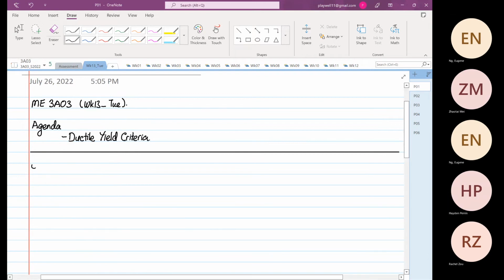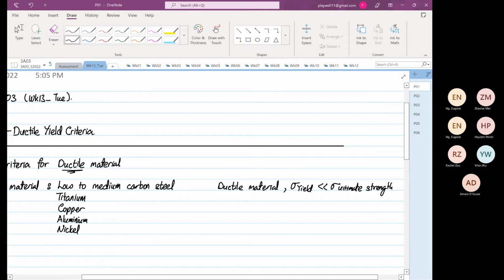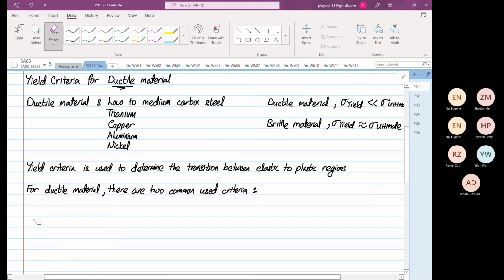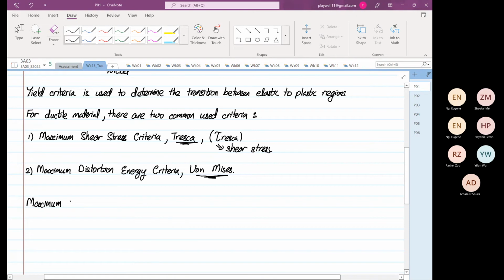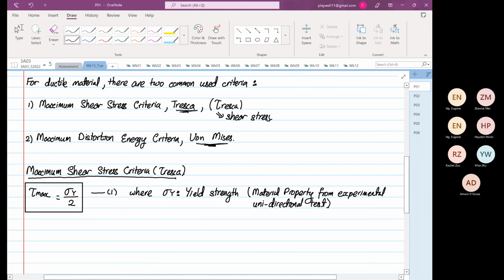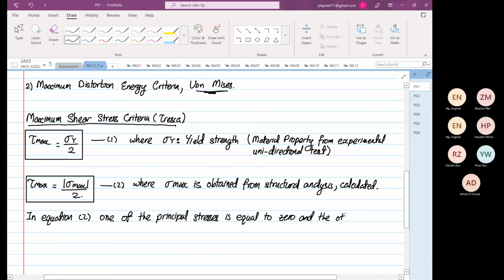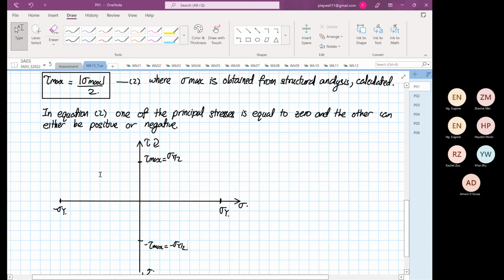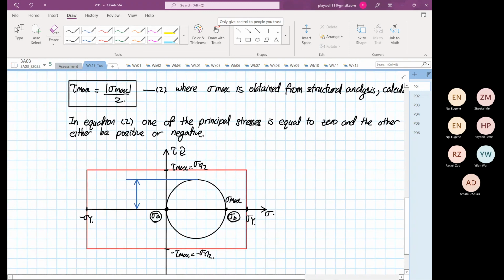Wk13 Tue Tresca P01